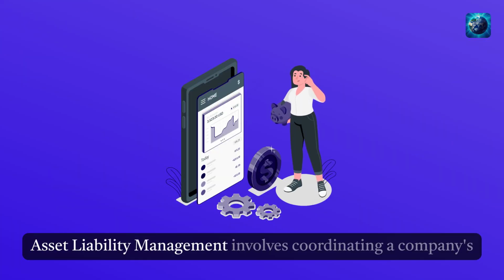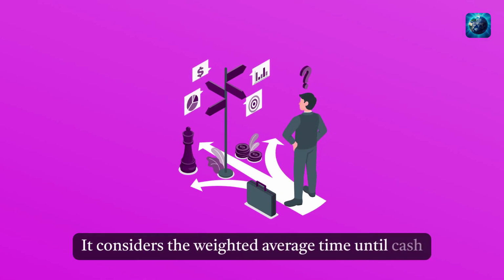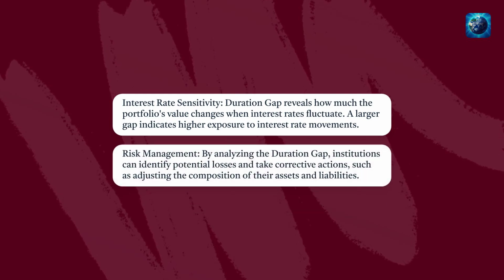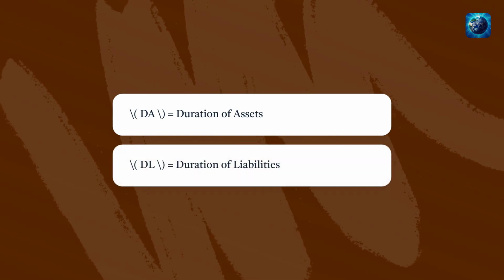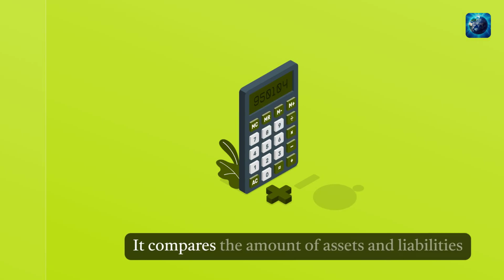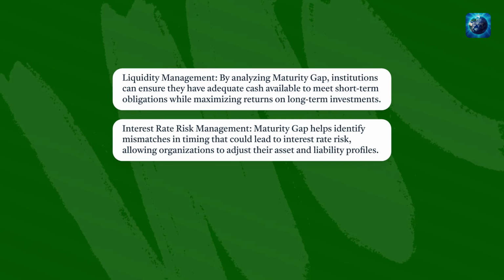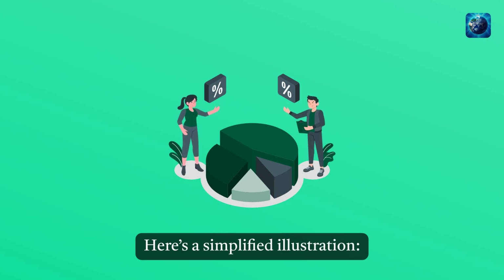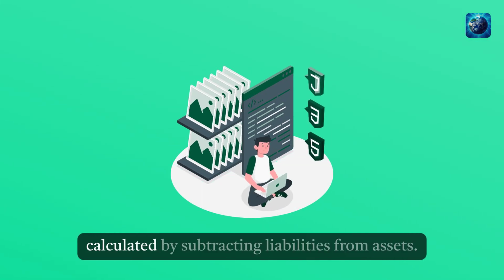Exploring Asset Liability Management Strategies: Duration Gap and Maturity Gap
In this insightful video, we delve into the critical components of Asset Liability Management (ALM) strategies, focusing on Duration Gap and Maturity Gap. Understand how effective ALM practices are essential for maintaining an institution's long-term sustainability and financial stability.

We will cover:
- An overview of Asset Liability Management and its importance in managing risks such as interest rate, liquidity, and funding risks.
- A detailed explanation of Duration Gap, including its significance in measuring the sensitivity of the value of assets and liabilities to changes in interest rates.
- The formula for calculating Duration Gap and its implications for risk management.
- Maturity Gap and its role in examining the timing of cash flows related to assets and liabilities.

Gain valuable insights that are crucial for banking professionals aiming to enhance their understanding of ALM strategies and improve their financial decision-making.